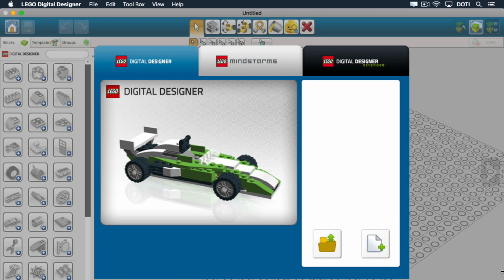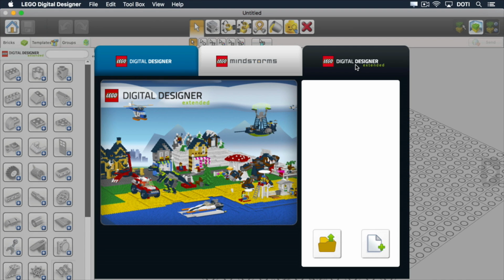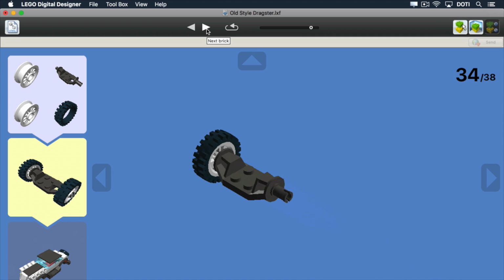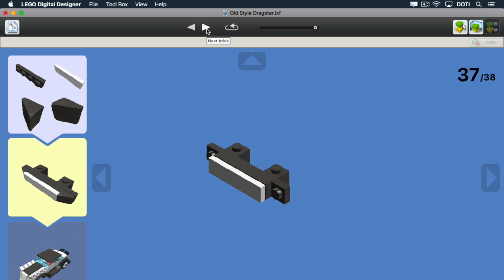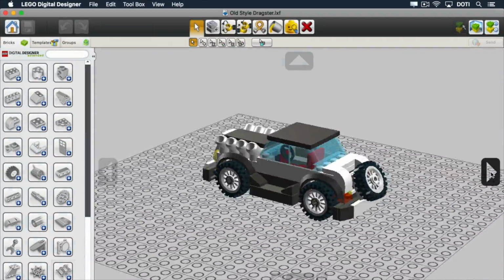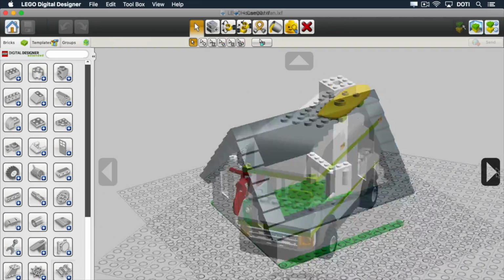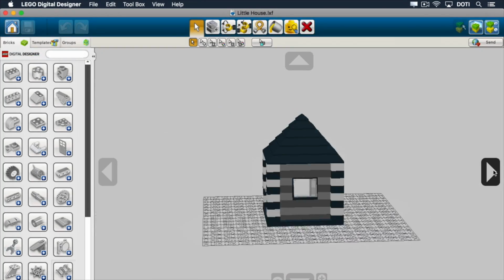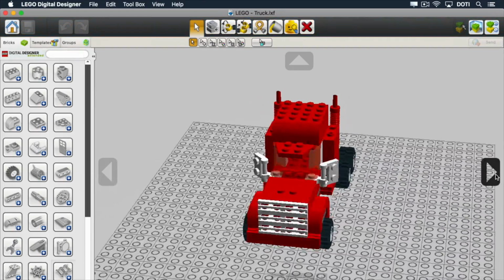DOTI: LEGO Digital Designer / Introduction to 3D - Part 01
In this tutorial, you'll learn the basics of all modern 3D authoring tools in a fun and unique way: using LEGO Digital Designer.

This includes the following core concepts:

- Navigating 3D Space. Learn how to Zoom, Pan, and Rotate your way around a basic 3D Scene.

- 3D Modeling & Design. Create and build 3D objects by placing elements into the scene, then manipulating those elements and moving them into place.

- Rapid Prototyping. Learn how to use Lego Digital Designer to quickly prototype basic 3D models, ideas, and concepts.

- Bonus. Have fun learning by spending some time re-building your favorite LEGO designs from your childhood.